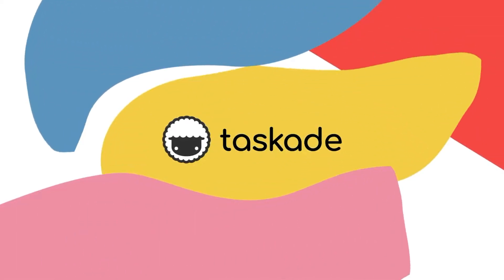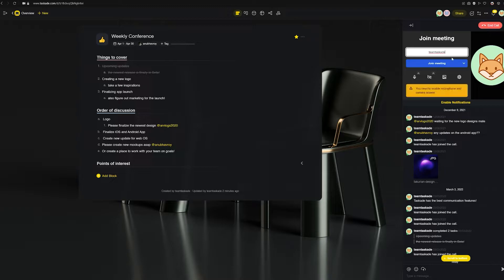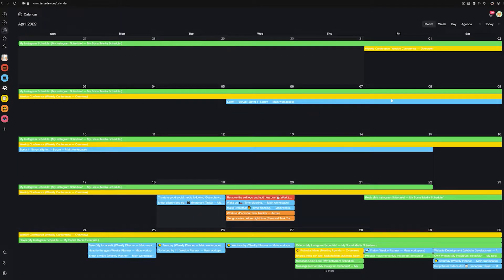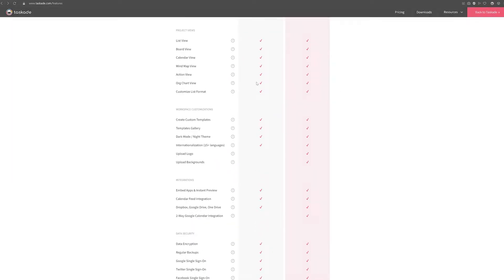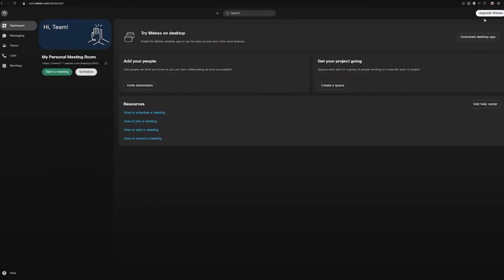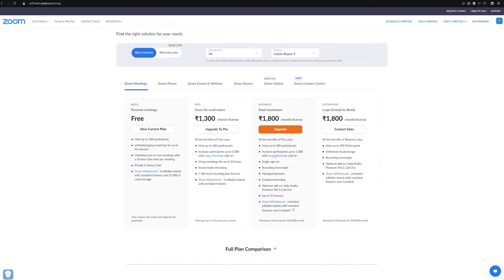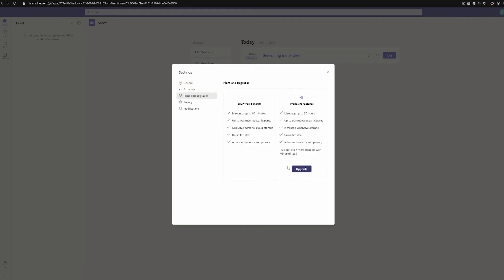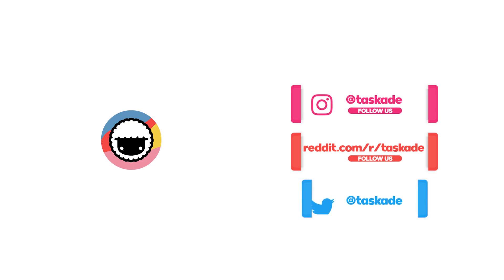5 Video Conferencing software tools to Increase Your Team’s Productivity 👩‍💻👨‍💻👨‍💼👩‍💼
Looking for a way to increase your team's productivity? From screen sharing to online collaboration, these tools make it easy for your team to work together no matter where they are.

Here’s our list of the top 5 best video conferencing apps including:
● Taskade
● Slack
● Cisco Webex
● Zoom
● Microsoft Teams

Taskade is the ultimate tool for anyone who needs a way to track their tasks and organize them in one place. With its flexible interface, you can customize how it looks so that works best with your style or choose from some pre-made designs!

● Remote teams
● Freelancers
● Small business owners
● Virtual assistants
● Bloggers/Vloggers
● Podcasters
● Agencies
● And more